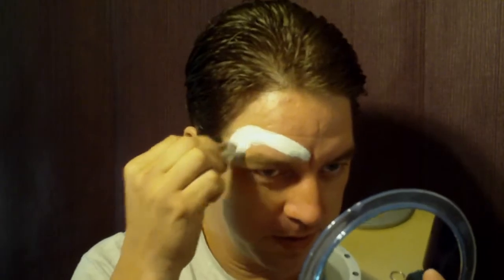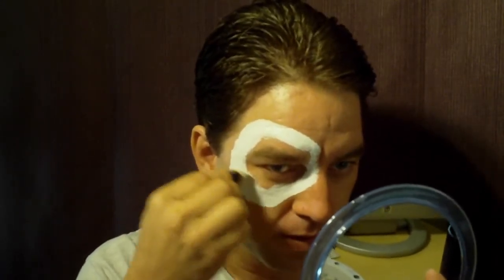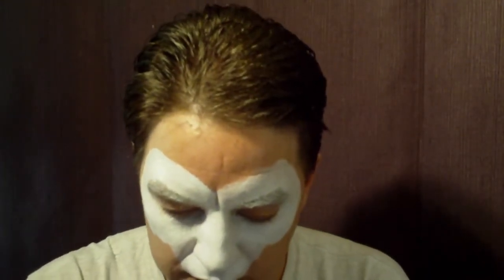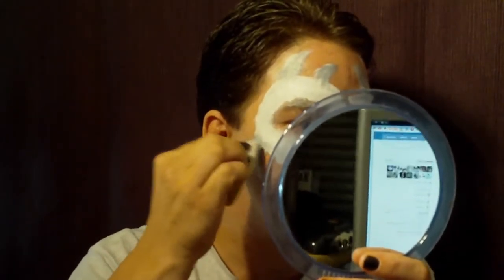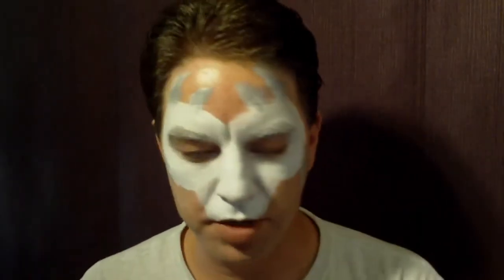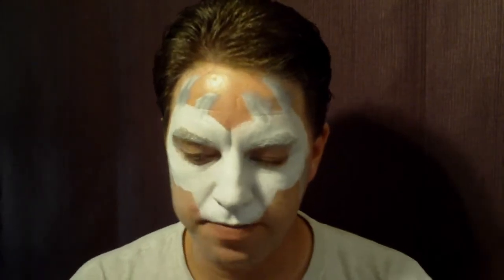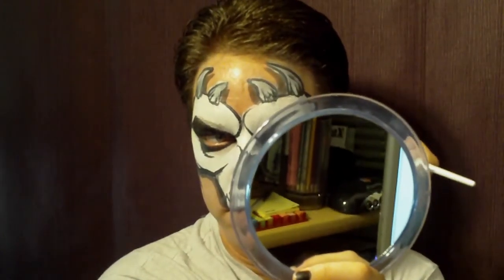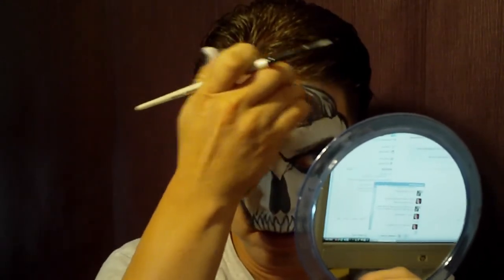Skull Mask Tutorial